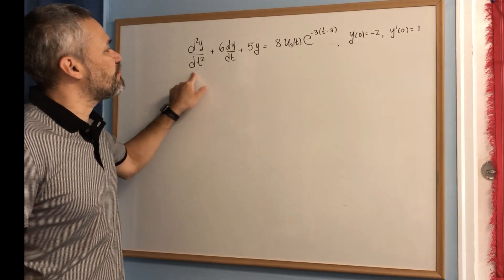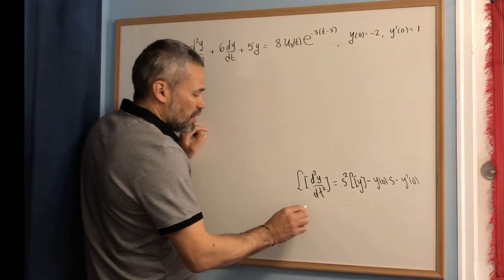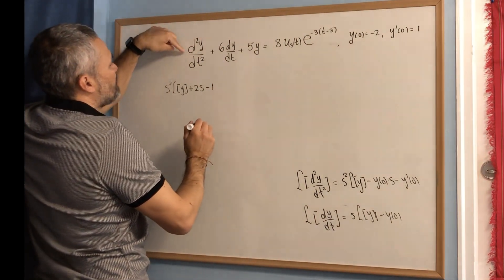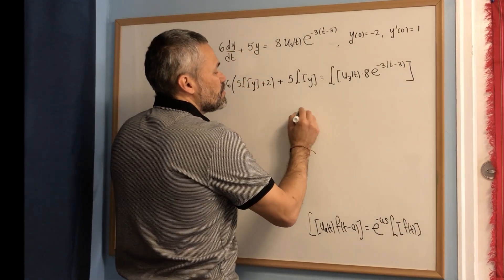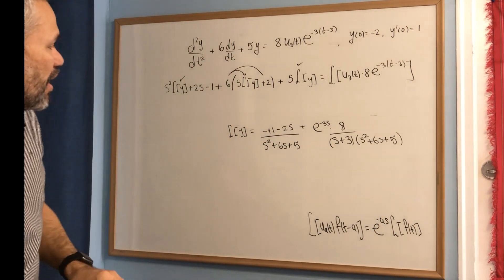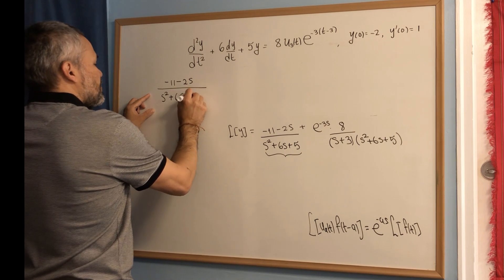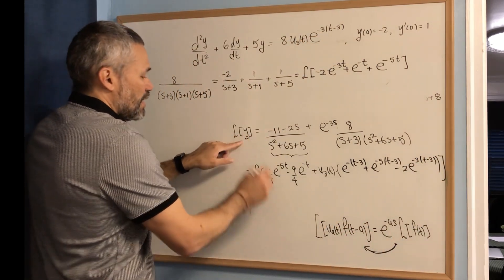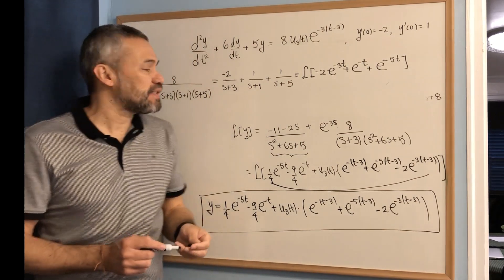Using Laplace Transform to solve y''+6y'+5y = 8 u_3(t) e^(-3(t-3)), y(0)=-2, y'(0)=1.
We solve the differential equation y''+6y'+5y = 8 u_3(t) e^(-3(t-3)), y(0)=-2, y'(0)=1 using Laplace Transform. This is an example that has the Heaviside function and therefore uses the formula L[u_a(t) f(t-a)] = e^(-as) L[f(t)]